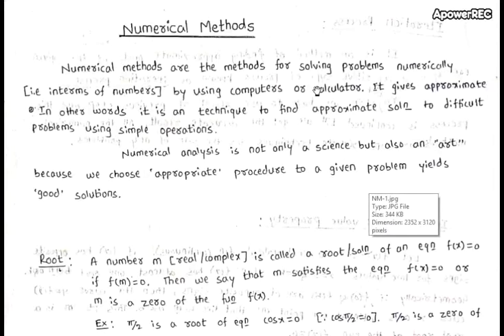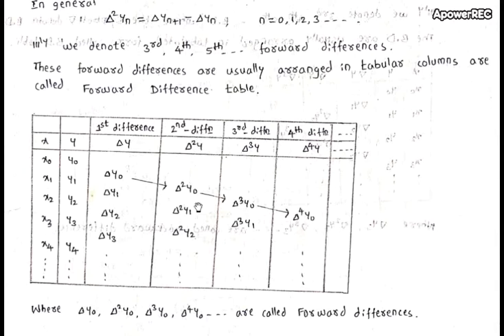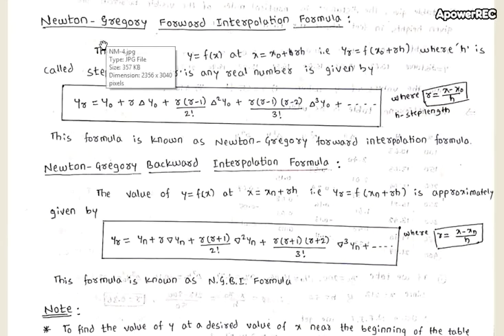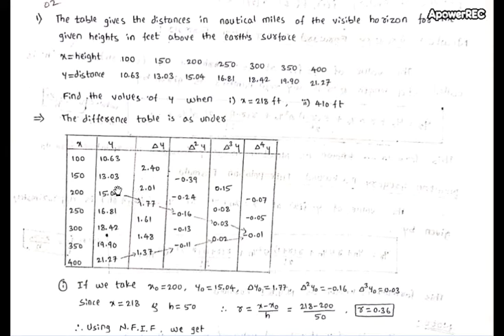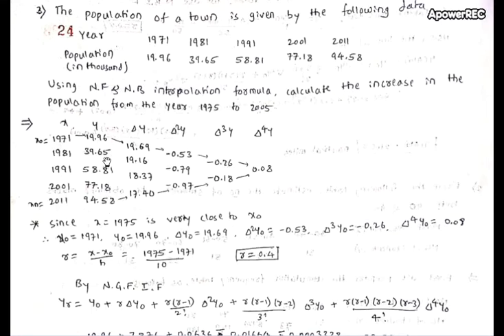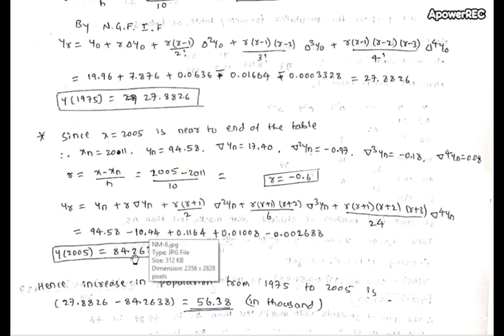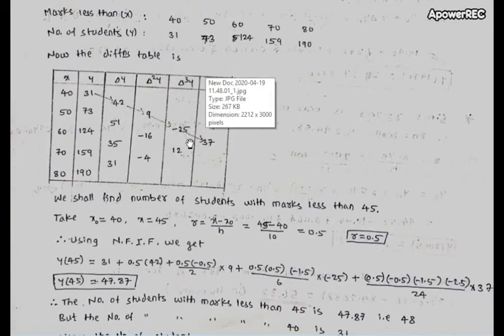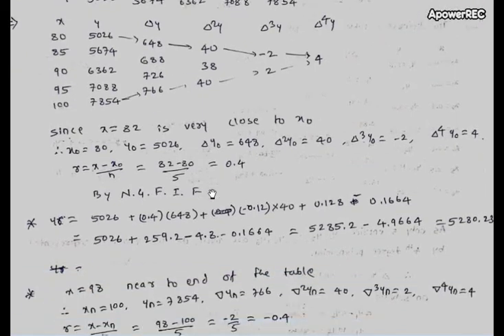Module -5 Numerical Methods